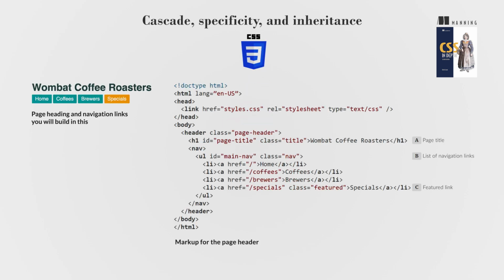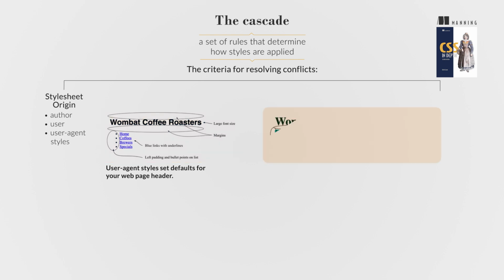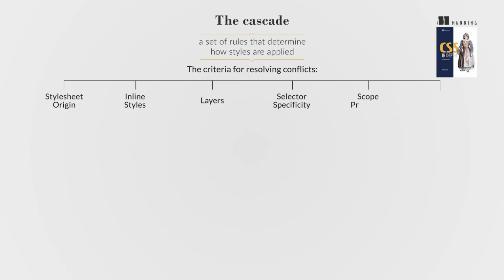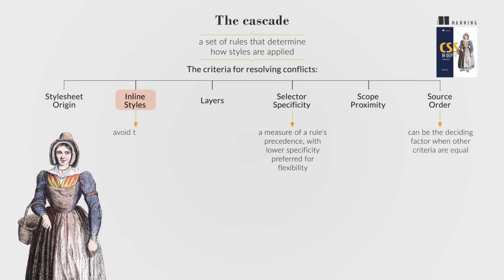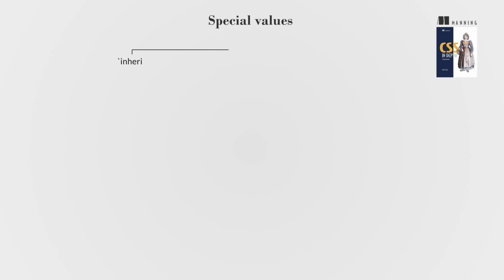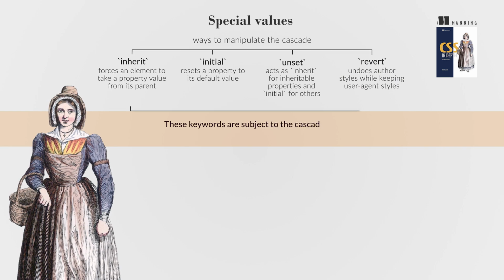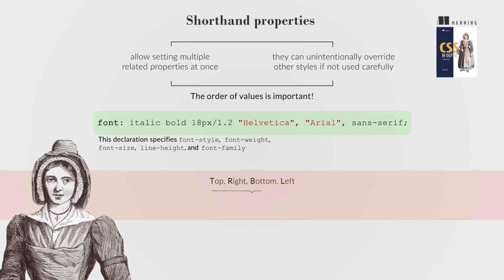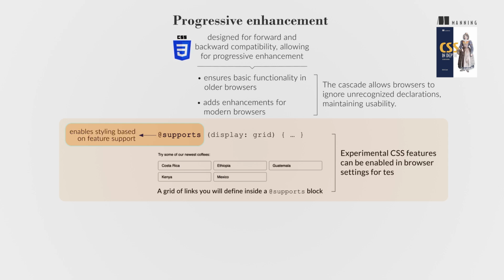From Fundamentals to Mastery: CSS in Depth, Second Edition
About the book:
"CSS in Depth, Second Edition" deep dives into the CSS techniques used by the world’s most skilled web developers. It builds an in-depth understanding of how CSS works the way it does, with a laser focus on essential topics like vertical centering, margin collapsing, and positioning. Inside, you’ll learn how to build and organize a modular CSS codebase so that it’s easy to understand, maintain, and reuse.

This new edition is fully revised to cover the latest additions to the CSS standard, such as cascade layers, logical properties, new color functions, subgrid, and container queries. Bottom line: this book will make you a better web designer and your apps will look fantastic!